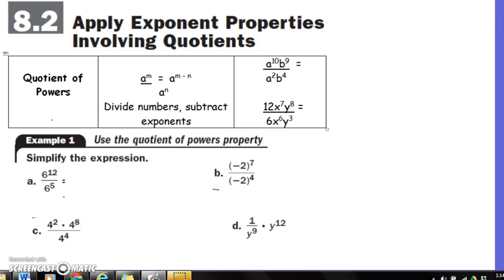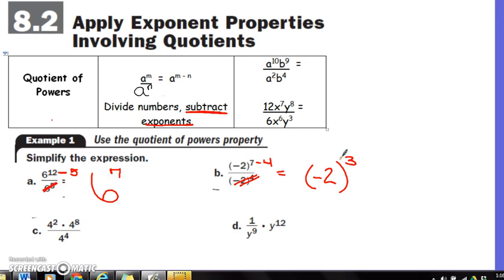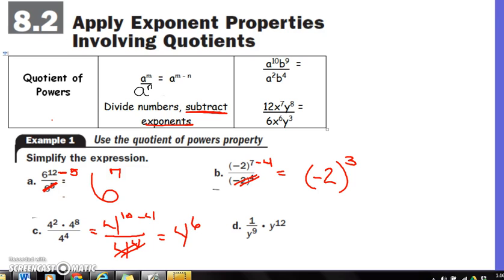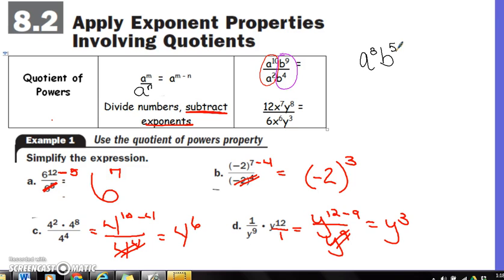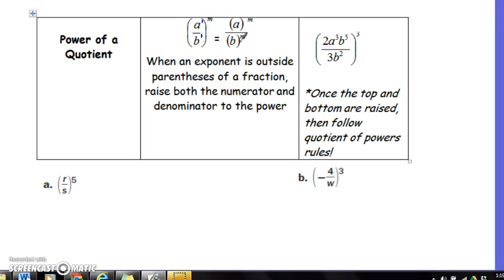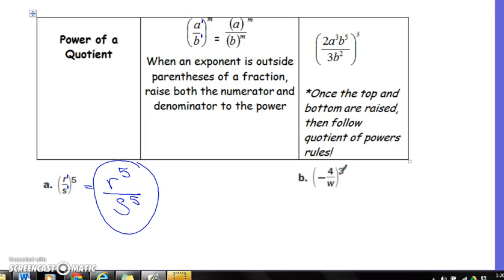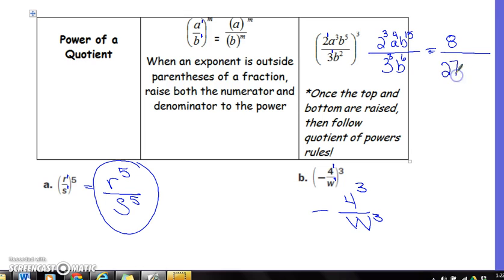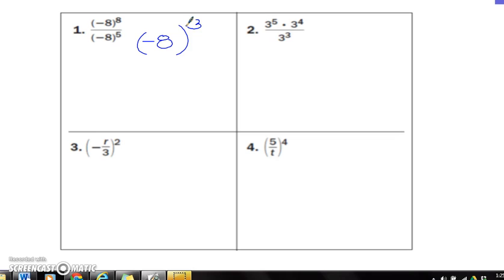8 2 Algebra 1A notes